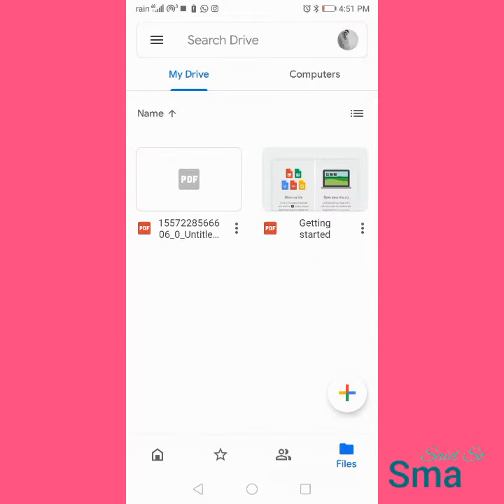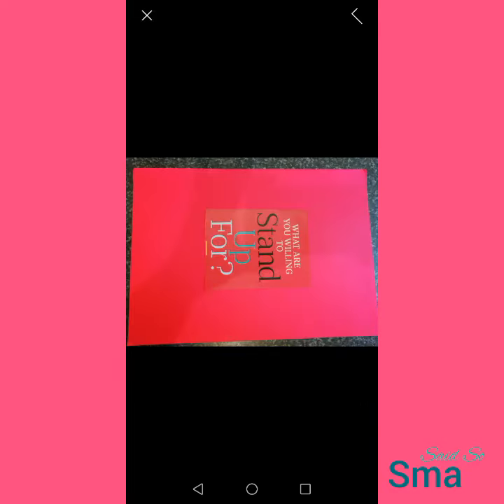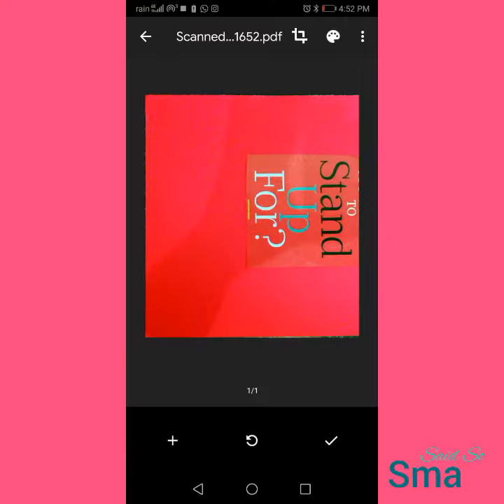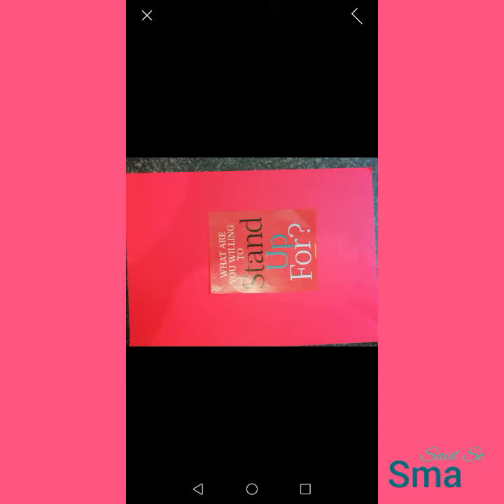How to scan documents to pdf on your Android phone | South African Plus Size YouTuber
You need to have your papers/ pictures ready, you must make sure your google drive app is working then follow this tutorial and after enjoy the benefits of uploading them to websites or emails.